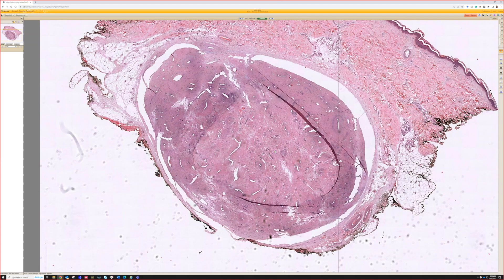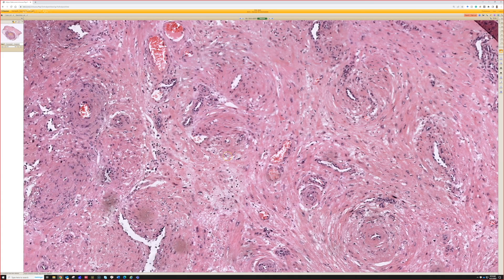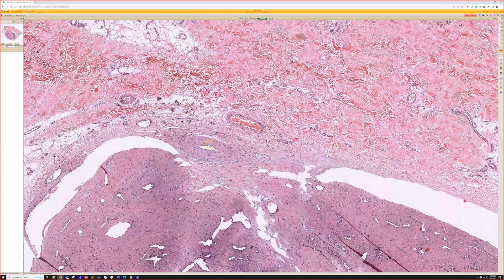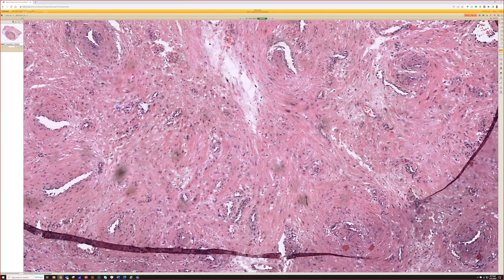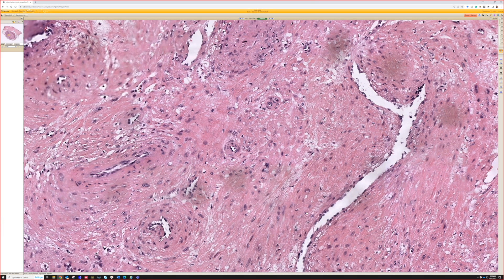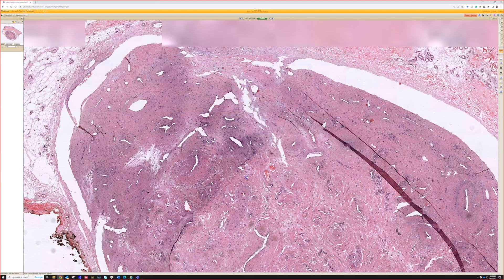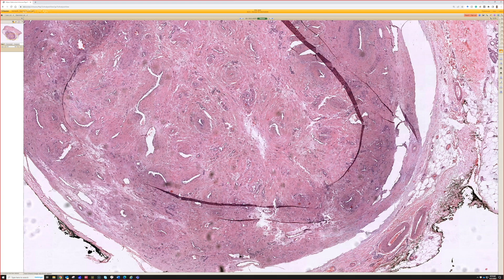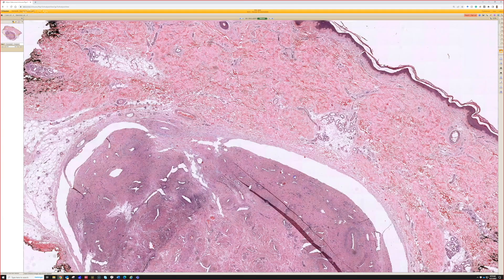Angioleiomyoma (leiomyoma, vascular type) painful skin bump often on leg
More on Angioleiomyoma (Leiomyoma, vascular type)